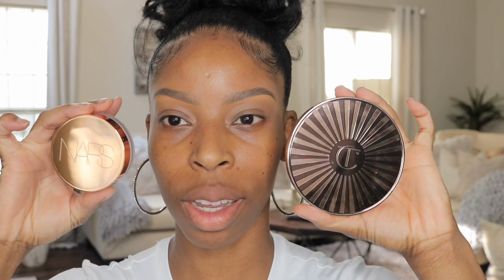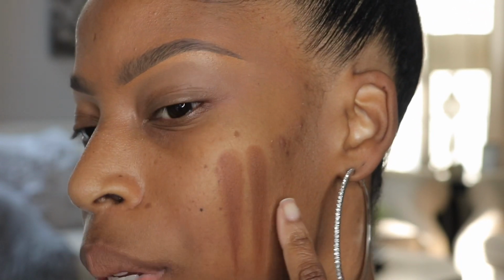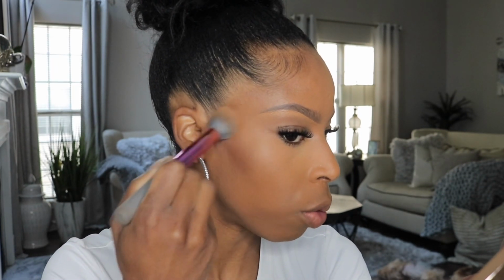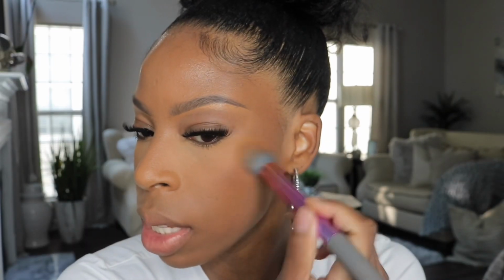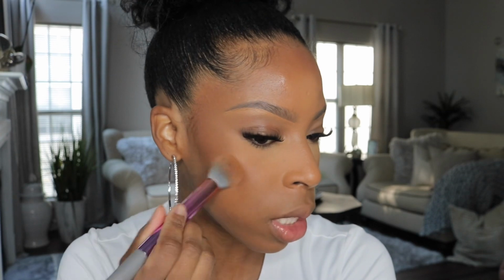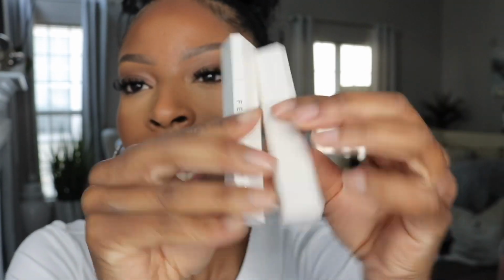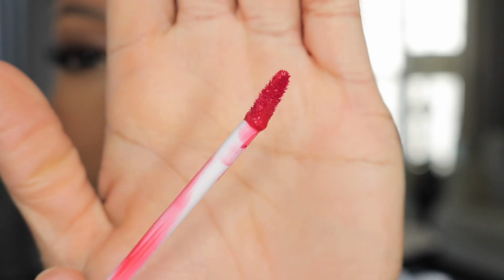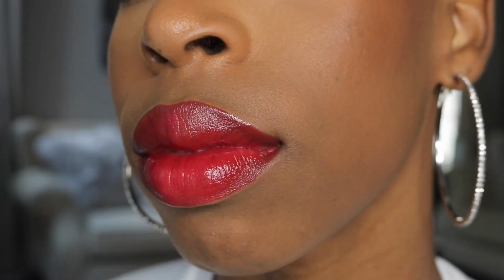Fenty Poutsicle Hydrating Lip Stain and NARS l Laguna Bronzing Cream Review/ Demo wear test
I got fancy and did a review with two products for ya. Grab a snack… you know I like to talk a lot 😂

Products Mentioned:

NARS Laguna Bronzer 04
Fenty Poutsicle Hydrating Lip Stain Strawberry Sangria , Mai Type